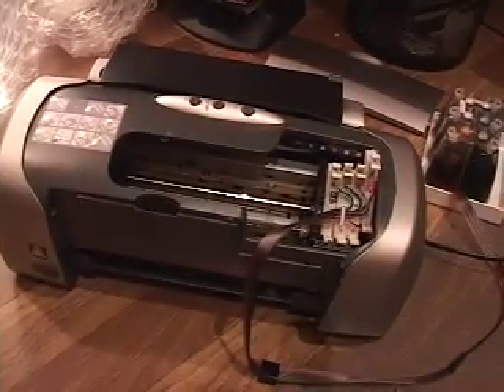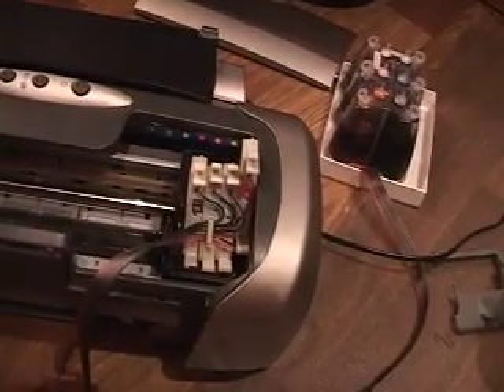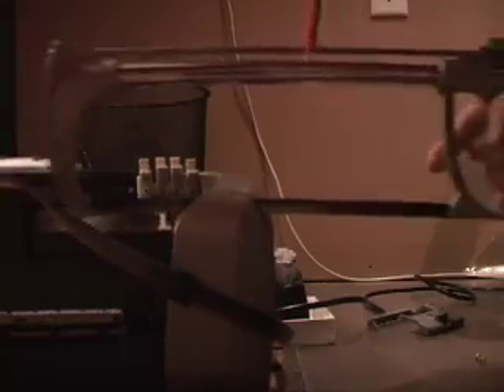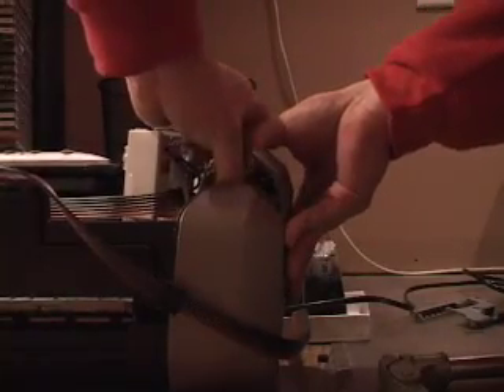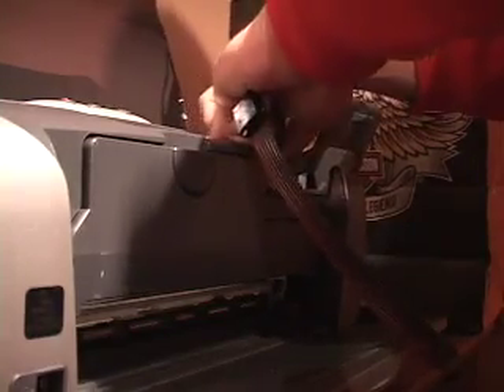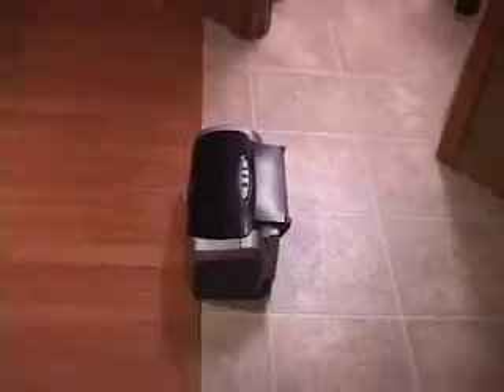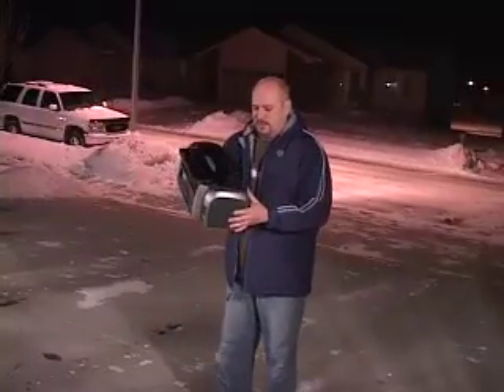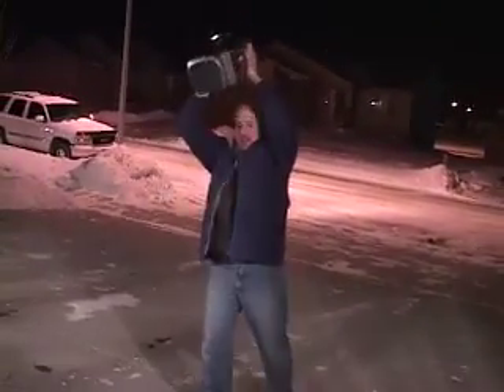Epson R200 Printer Destruction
Watch as I replace my old printer with a new one.  I run into problems removing my old ink supply system but I find a way around it.  Enjoy!